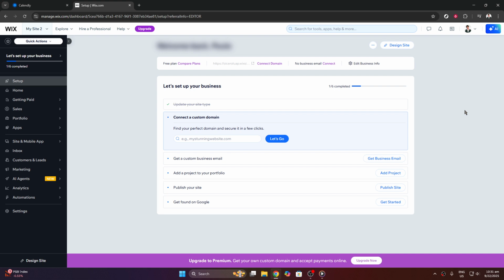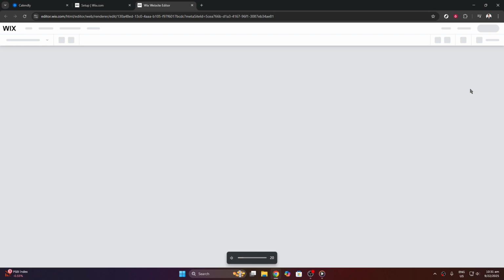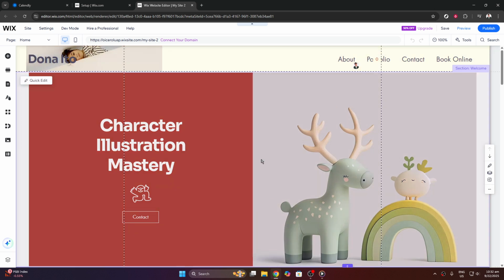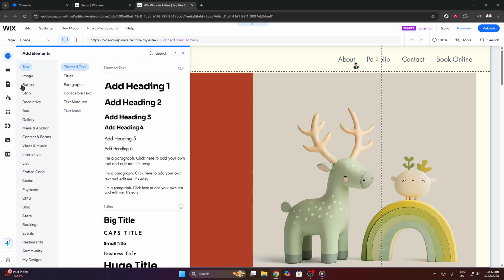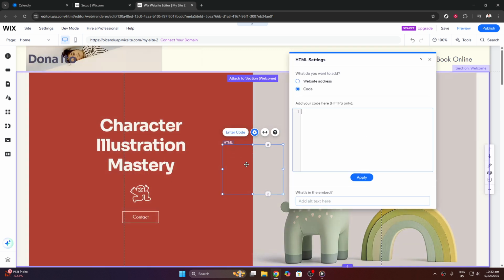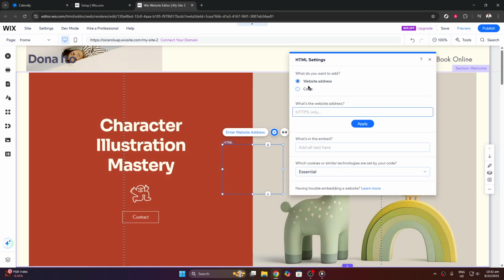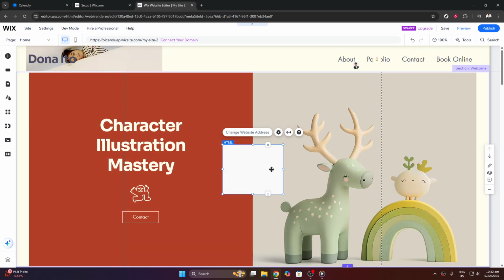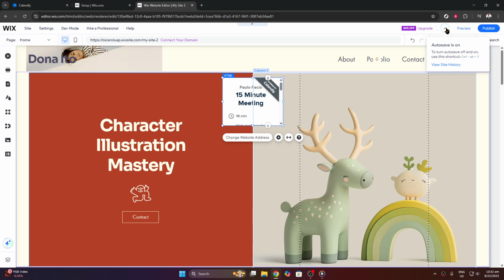How to Add Calendly to Wix Website | Wix Tutorial 2025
📅 Want to let clients easily book appointments on your Wix site? In this step-by-step guide, I’ll show you how to add Calendly to a Wix website quickly and easily.

You’ll learn how to:

Embed a Calendly booking widget into your Wix site

Add scheduling links to buttons or pages

Customize the Calendly embed for a seamless design

Sync bookings directly with your calendar

Create a professional booking system in 2025

Perfect for coaches, freelancers, small businesses, and anyone who wants to streamline scheduling with Calendly on Wix.